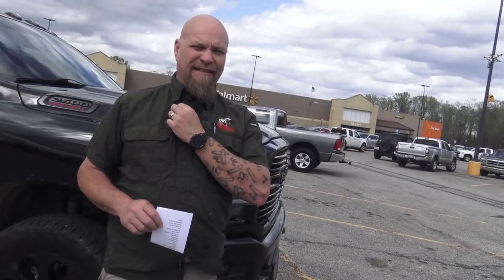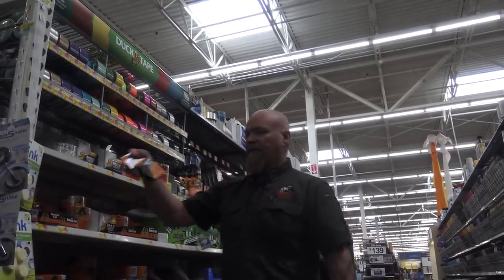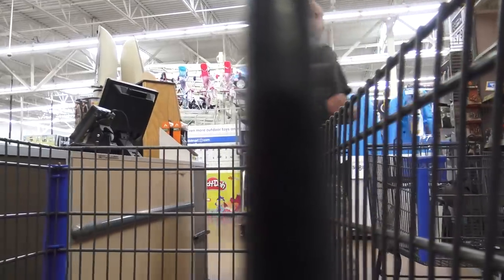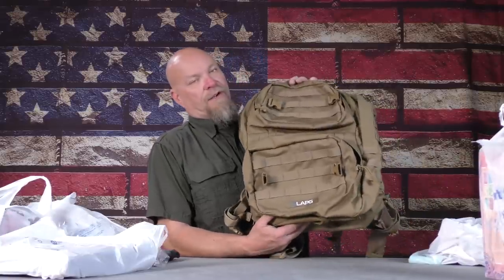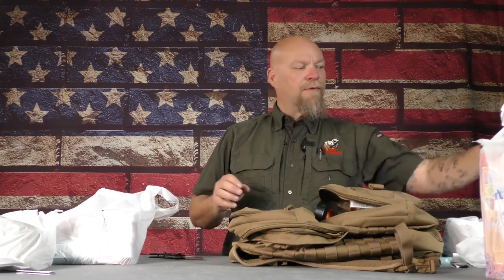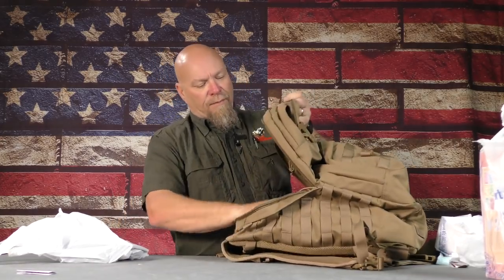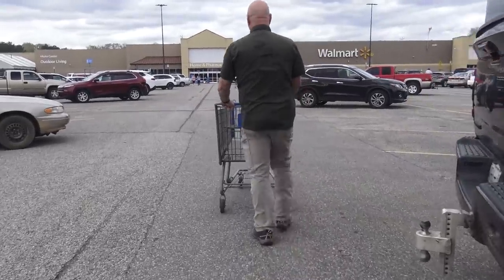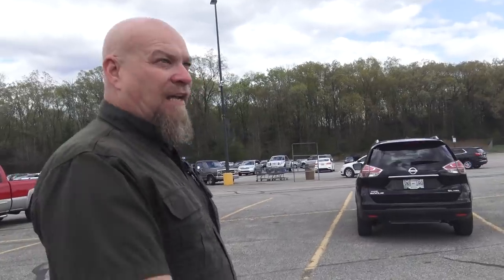The ORIGINAL WalMart Bugout Bag Guy :-)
"12B" List
Food bars
First aid
Ibuprofen
Caffeine Tabs
Baby Wipes
Gloves
Trash Bags
Gorilla Tape
Signal Mirror
Whistle
Lighter
Fire Starter
Tinder
Emergency Blanket
Water Purification Tabs
Leatherman
Compass
Cyalumes
Paracord
Tarp/tent
DEET
Rain poncho
Knife
Leatherman
Paracord
Flashlight
Headlamp
Clear Eye Protection
Paper Map
Emergency Radio
Hat
Bandana/towel
Paper and Pencil
Batteries for lights
Water